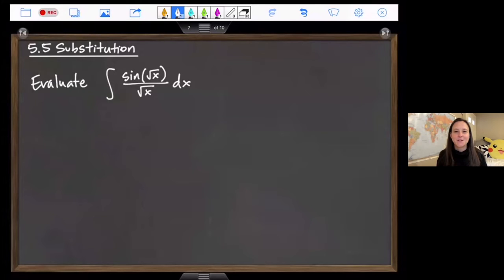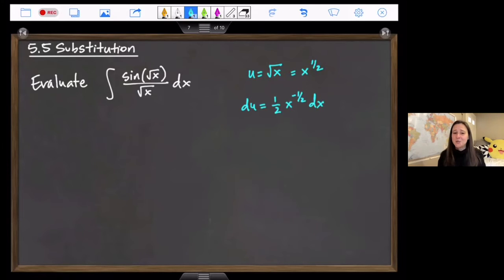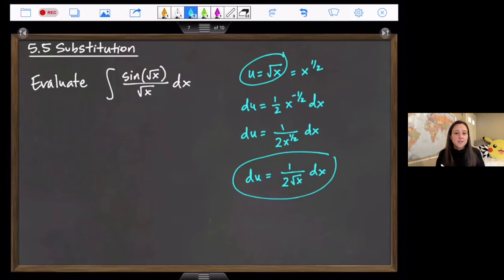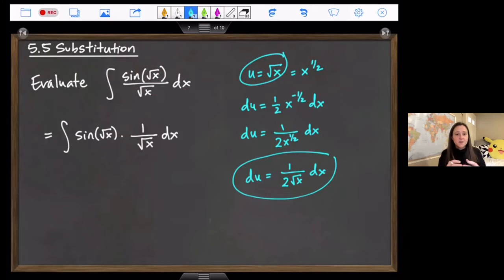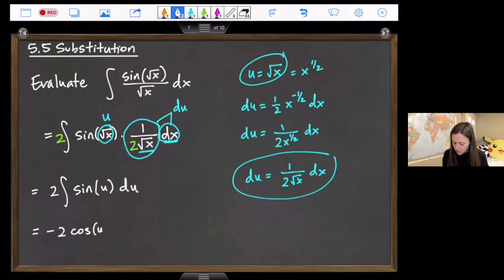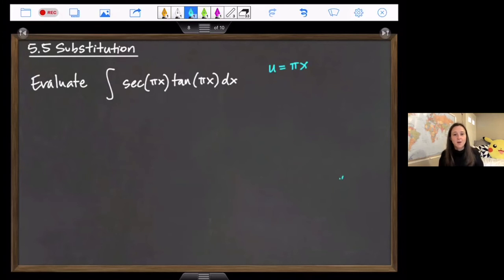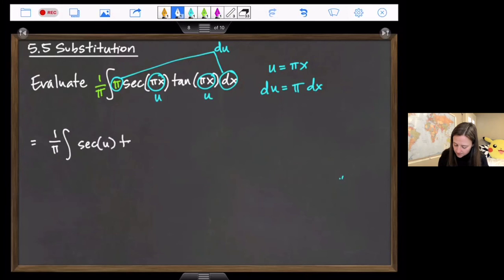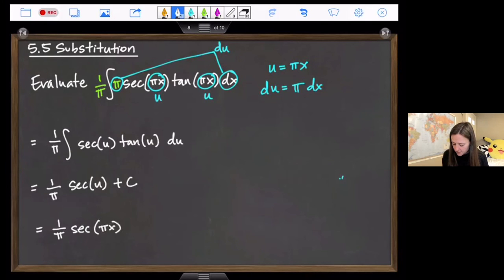MAT 1500 5.5 Substitution Video 3